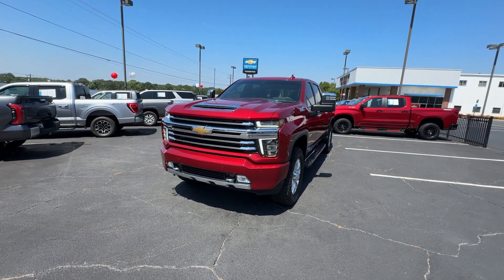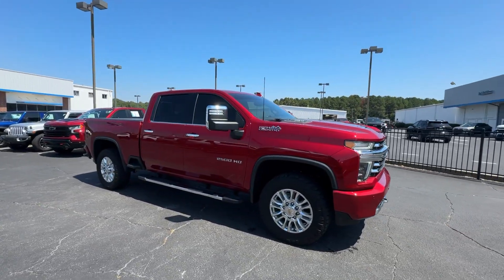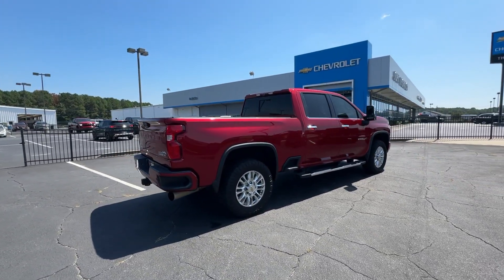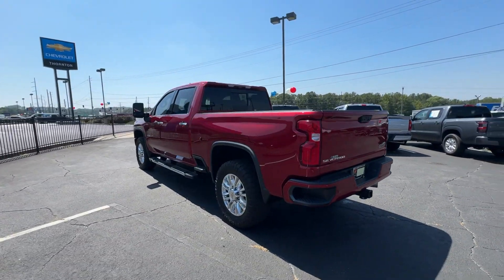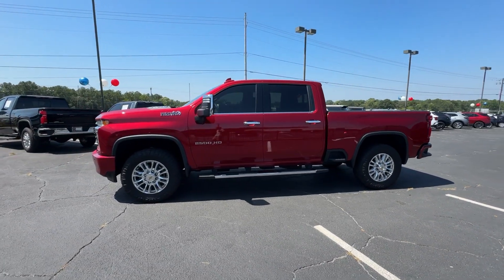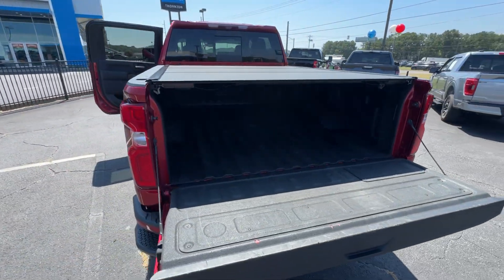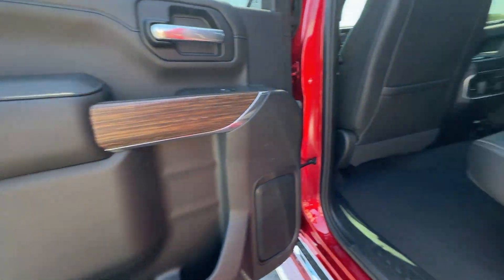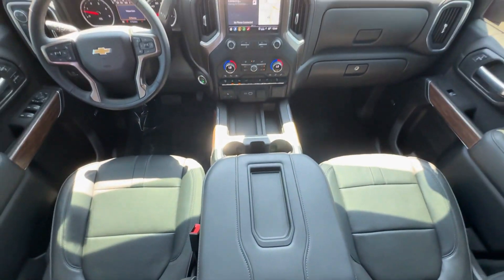2021 Chevrolet Silverado_2500HD High Country Douglasville, Powder Springs, Smyrna, Atlanta GA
Pre-Owned 2021 Chevrolet Silverado_2500HD High Country available at John Thornton Chevrolet located in 1971 Thornton Rd, Lithia Springs, GA, 30122.

Get into the  2021  CHEVROLET Silverado.  The All-new Silverado builds on its heritage with an improved bed design, increased cargo capacity, customizable technology, refined comfort and safety features, and even bolder strength. These are just some of the great options this vehicle comes with: Heated Steering Wheel
, Apple Carplay®/Android Auto®, Wireless Charging Station, Lane Departure Warning, Navigation System, Keyless Entry, Sun/Moonroof, Heated Driver Seat, Bed Liner, Heated Mirrors. Control the job without sacrificing comfort or connectivity. Get into the All-new Silverado.